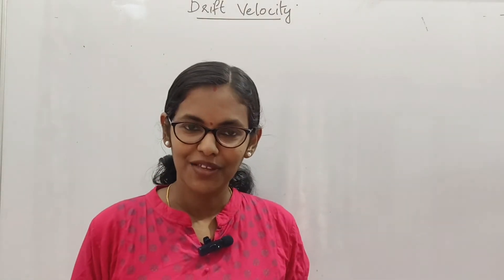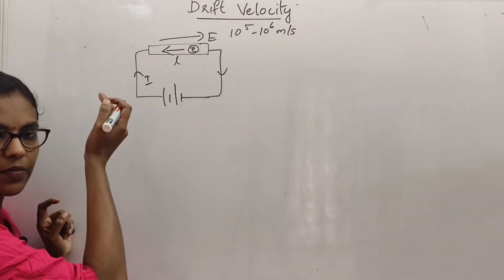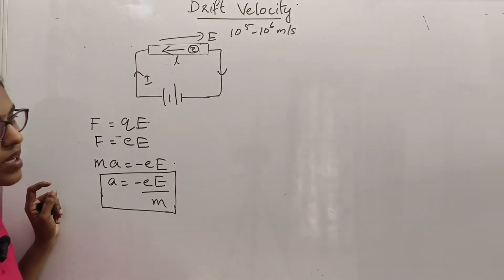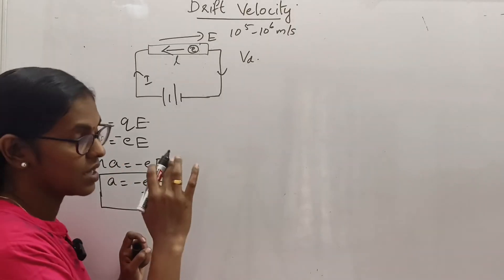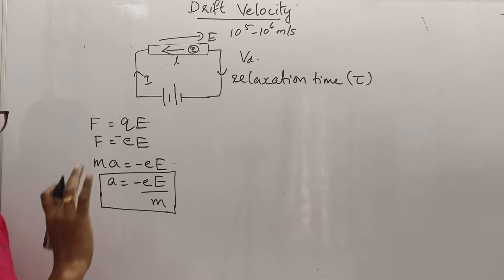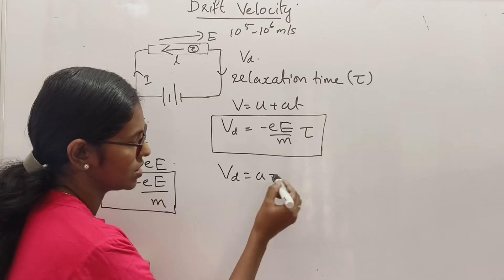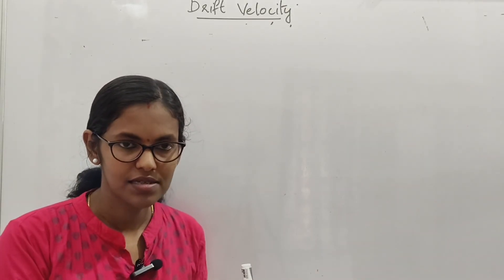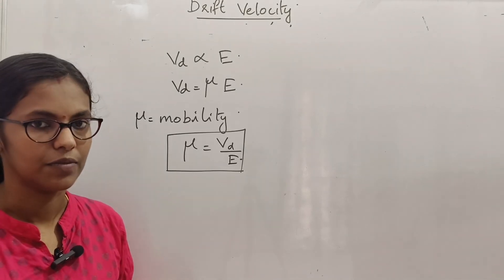Current Electricity | Chapter 3 || Drift Velocity ||Kerala &CBSE Plus Two Physics || Relaxation Time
Drift Velocity, Relaxation Time